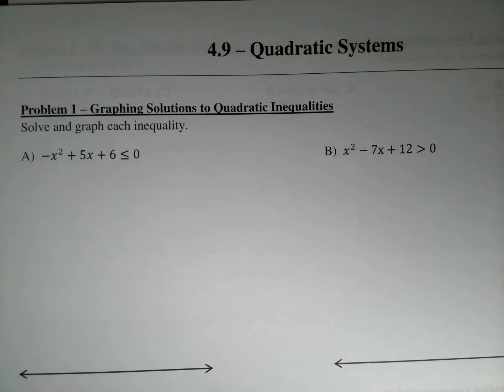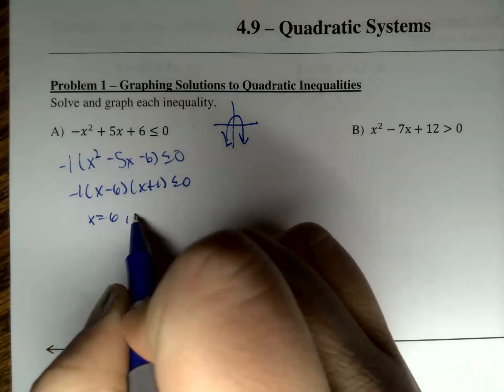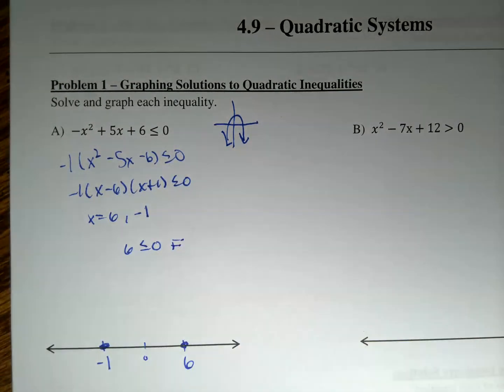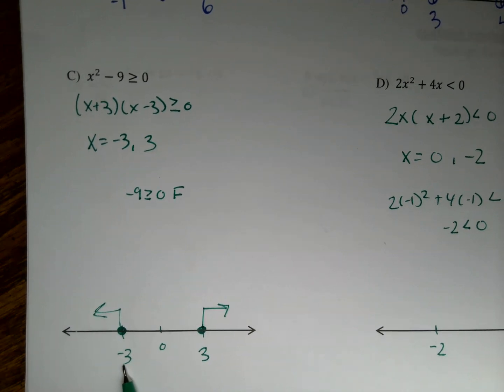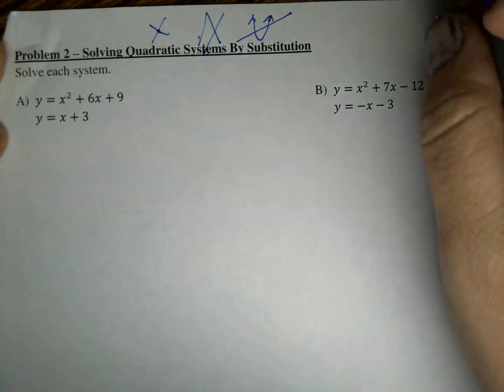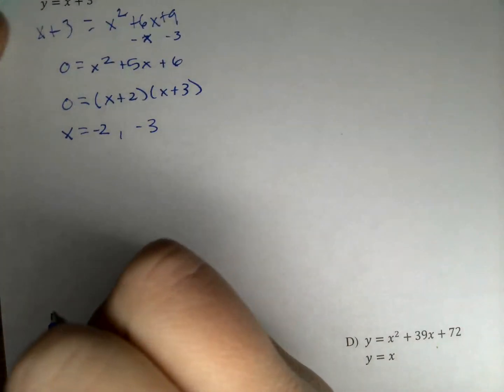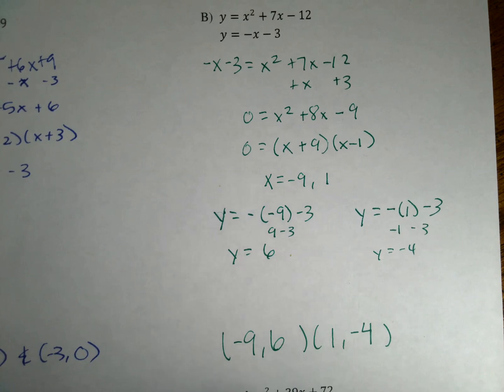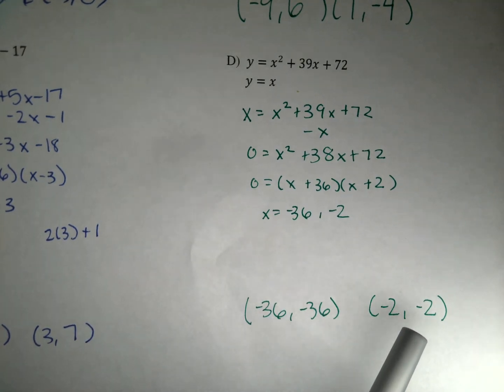4.9_QuadSystems_HAlg2